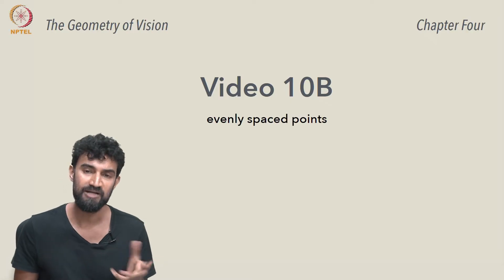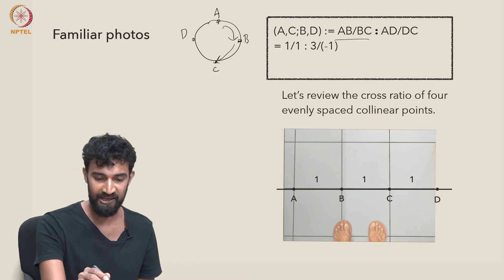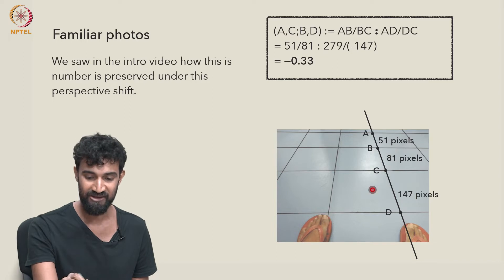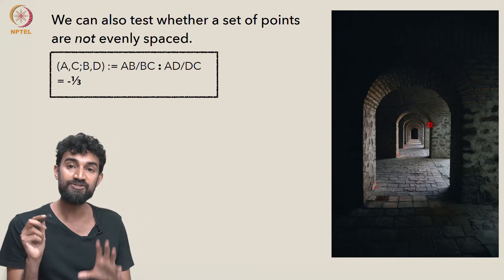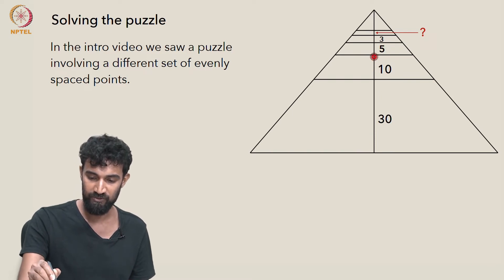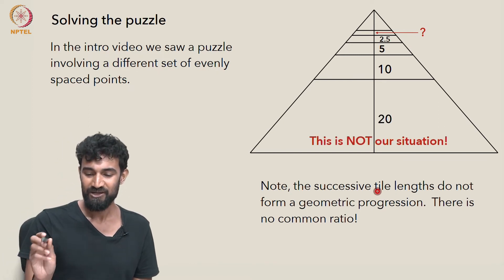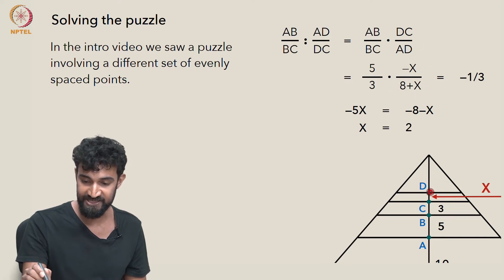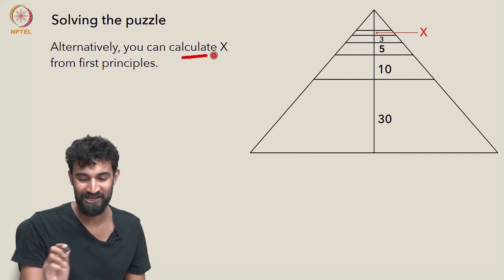Video 10B: Evenly spaced points